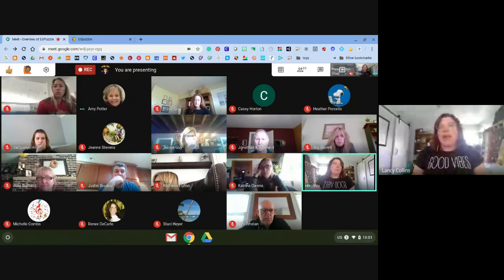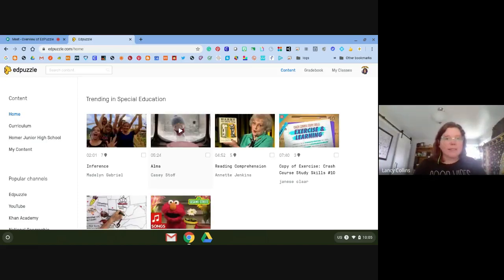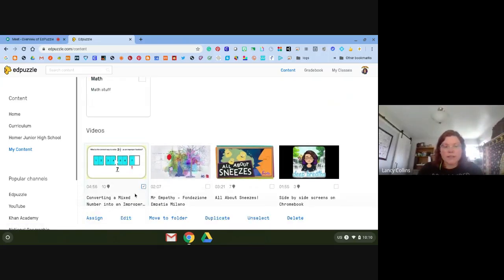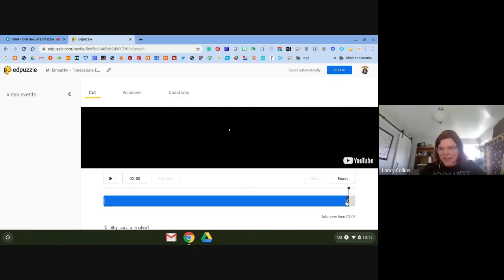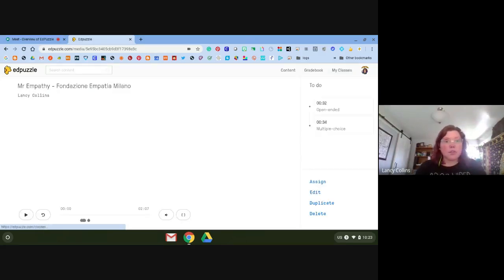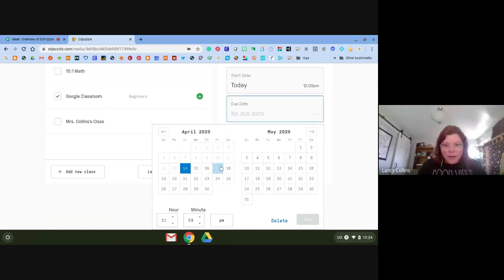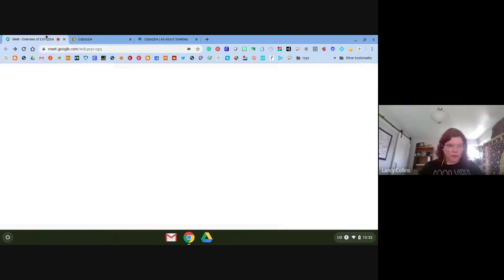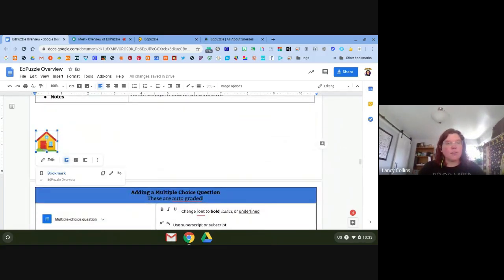Overview of EdPuzzle Mini PD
Here is my Webinar of EdPuzzle